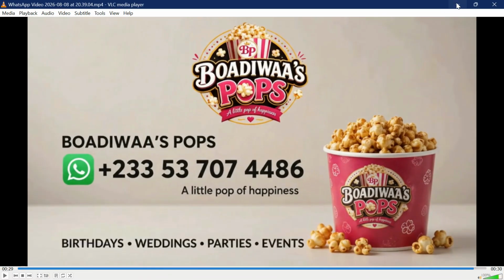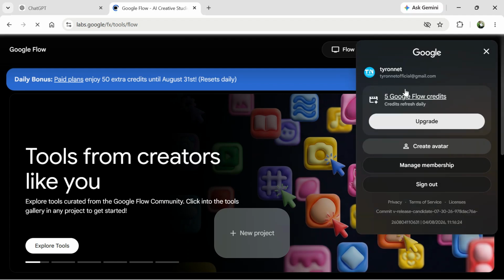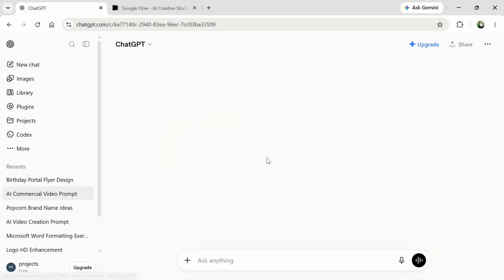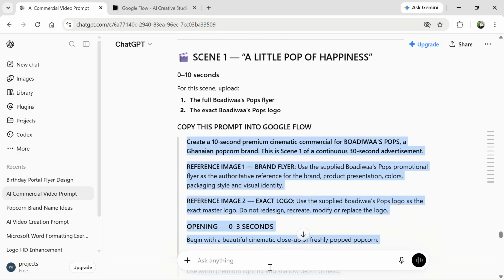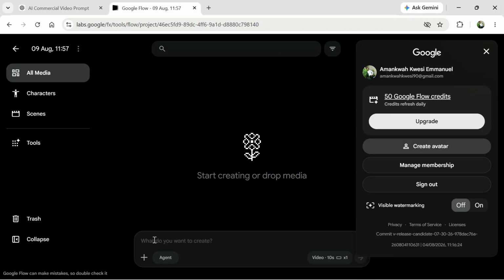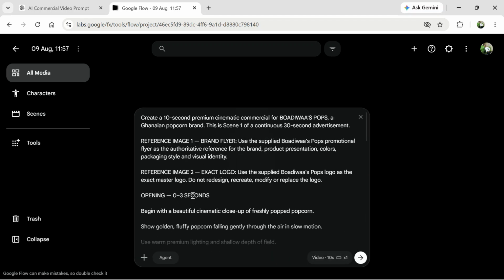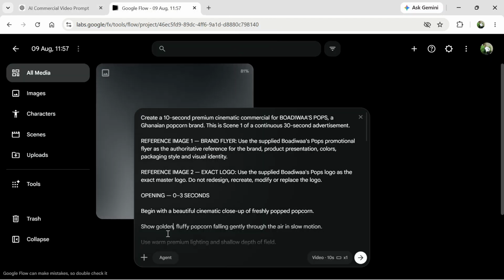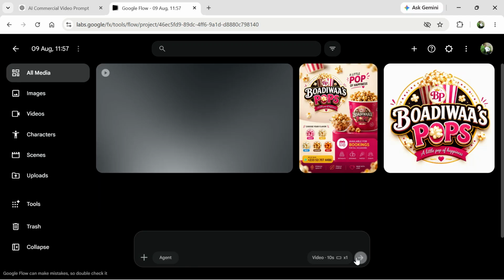Create AMAZING AI Videos with Google Flow + ChatGPT Prompts 🤯 | Full Tutorial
Want to create stunning AI videos without being an expert video editor?

In this tutorial, I'll show you how to create AI-generated videos using Google Flow and ChatGPT prompts, step by step.

You'll see how to use ChatGPT to create effective prompts and then use those prompts to generate impressive AI video scenes with Google Flow.

 TIMESTAMPS

00:00 — Introduction
00:25 — What we're going to create
00:55 — Creating the AI video prompt with ChatGPT
01:45 — Using the prompt in Google Flow
03:00 — Generating the AI video
04:10 — Reviewing the generated result
05:00 — Tips for better AI videos
05:35 — Final thoughts

AKE Web Solutions — Building With Technology.